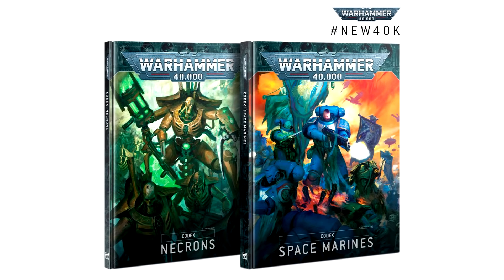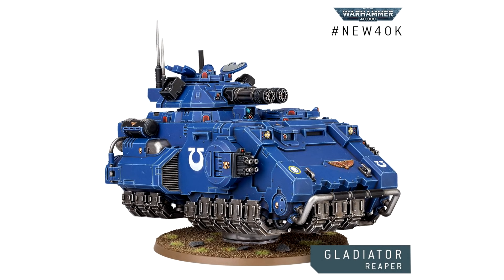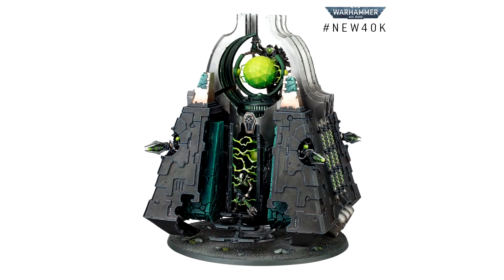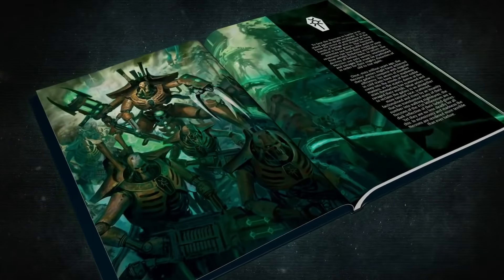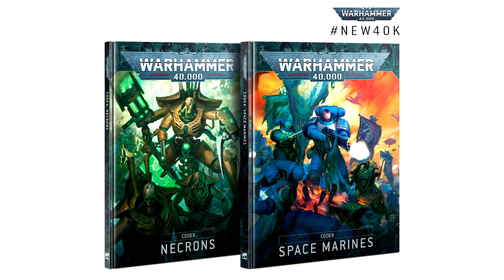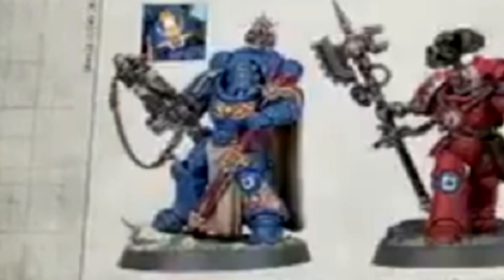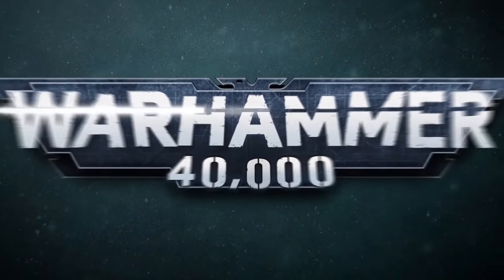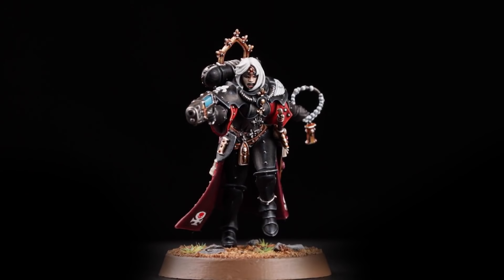New Space Marine TANK and MODELS! New Necron Monolith! New Codex! GLORIOUS!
Another day of massive reveals! We got a new Space Marine tank which I need RIGHT NOW! The Monolith was fully revealed but we also got to see more Space Marines in the upcoming Codex! TIS WAS GLORIOUS!